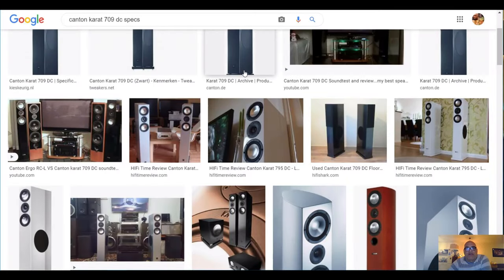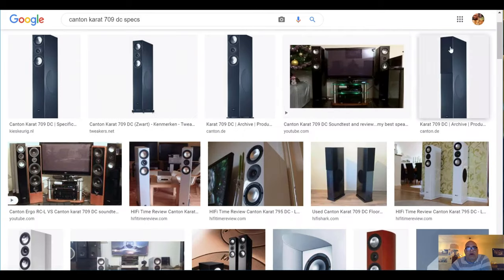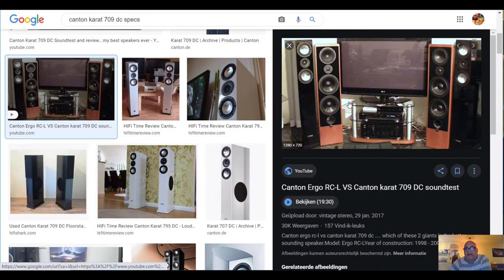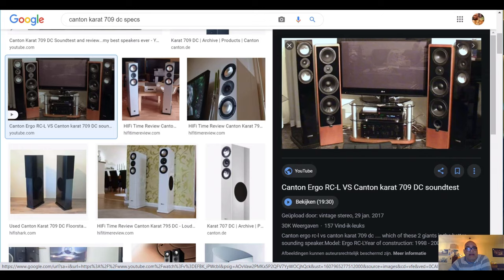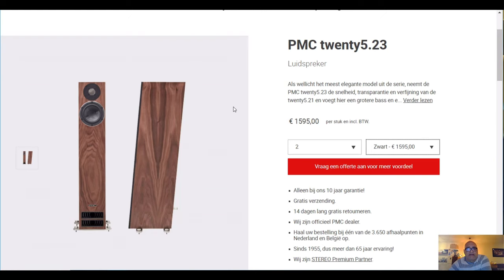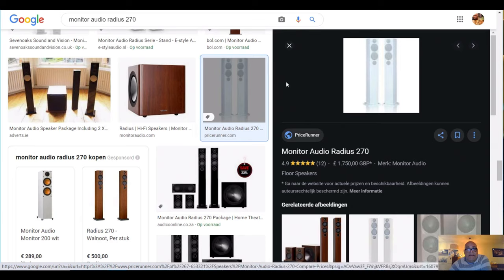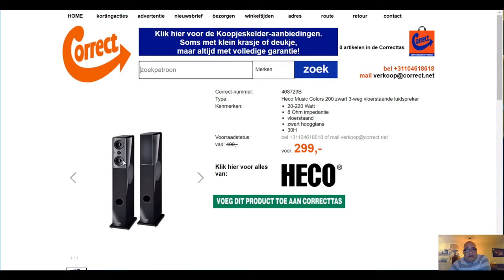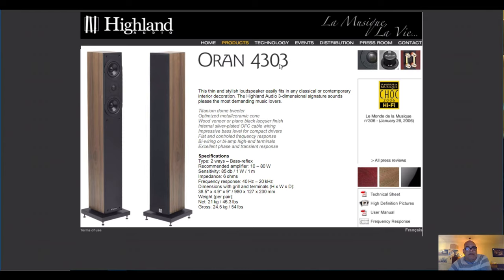Top 3 Speakers: the best slimline floorstanders under $1000 - The winner is Highland audio Oran 4305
You will see 6 speakers, 3 didn't made the top 3 but are interesting for some of you . There are not many good slimline speakers under 1000 euro so I could not make a top 5 best slimline.
My absolutely number 1 is the Highland audio Oran 4305  with a width from 14 cm ore his little brother, the 12cm width Oran 4303
In this video you see my thoughts of these speakers:
Canton Karat
Adam Artist 6 (active)(nice to use with a computer)
PCM twenty5.23
Monitor audio radius 270
Heco music colors 200
Highland Audio Oran 4305
Highland Audio Oran 4303